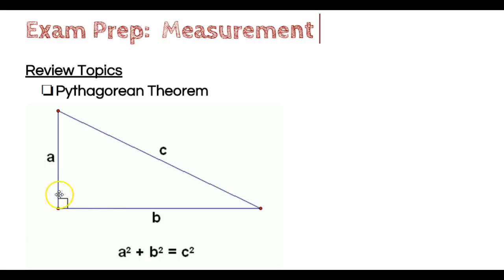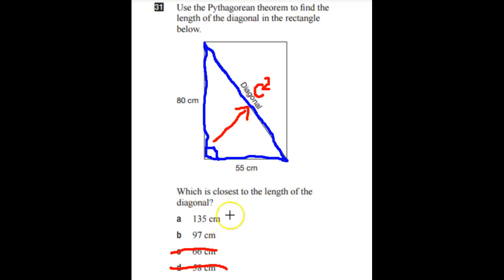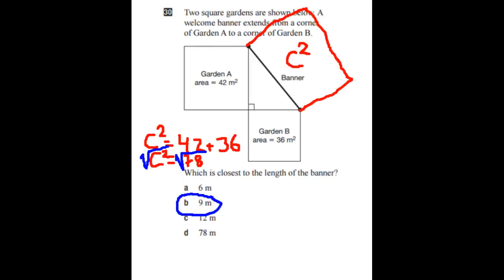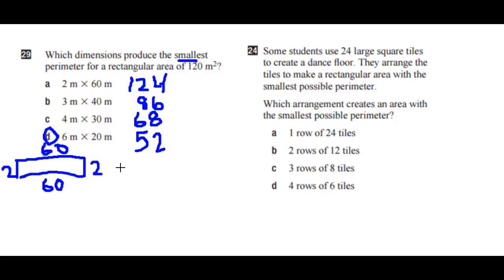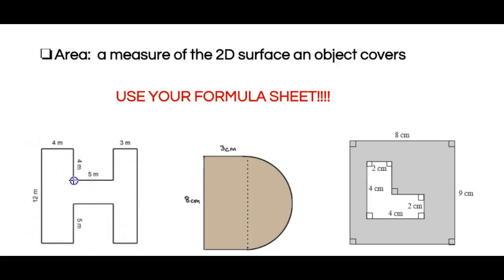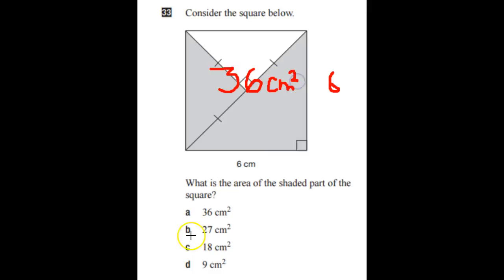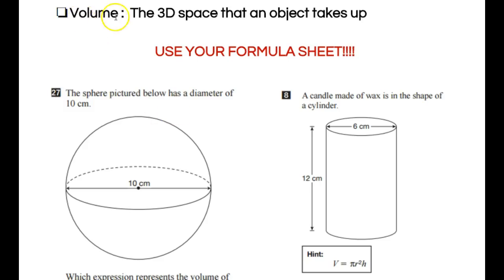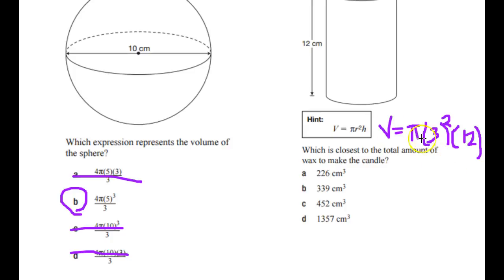Exam Prep: Measurement